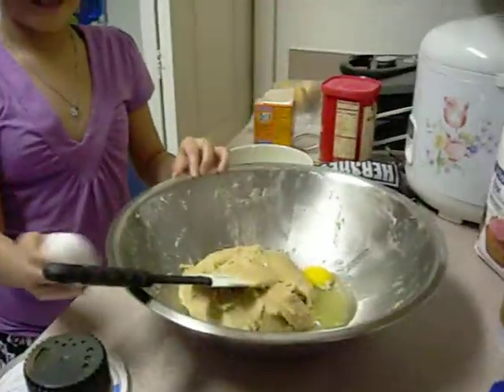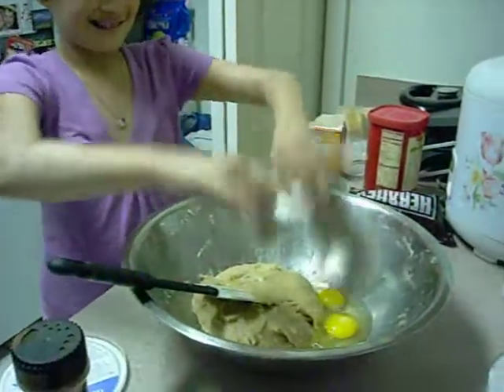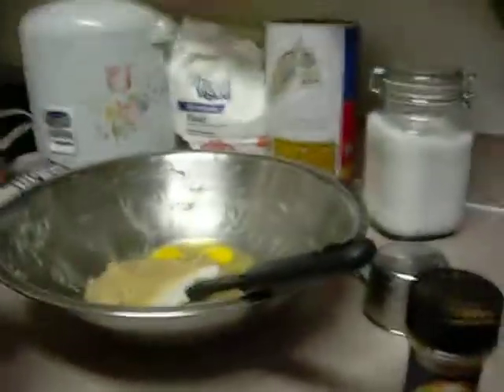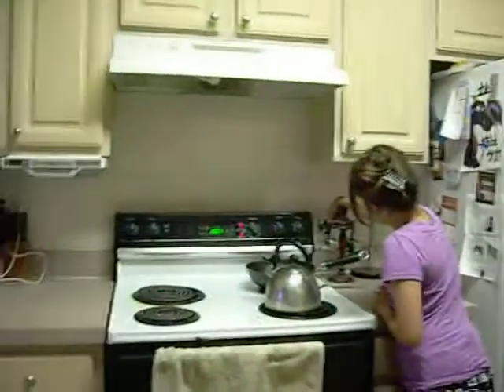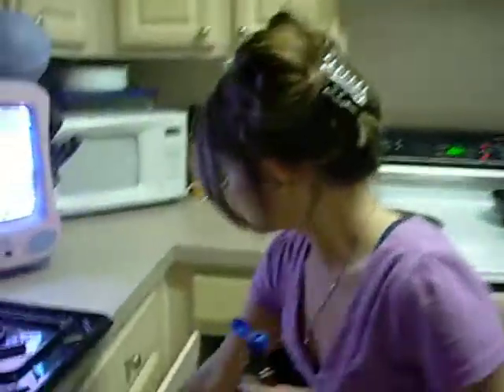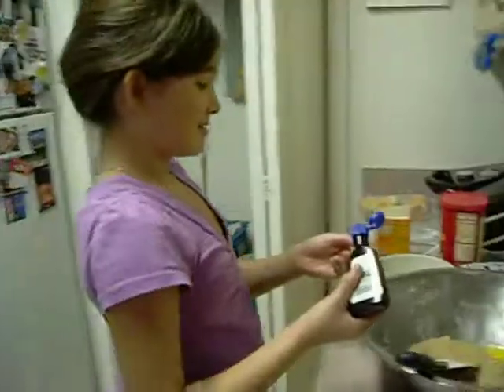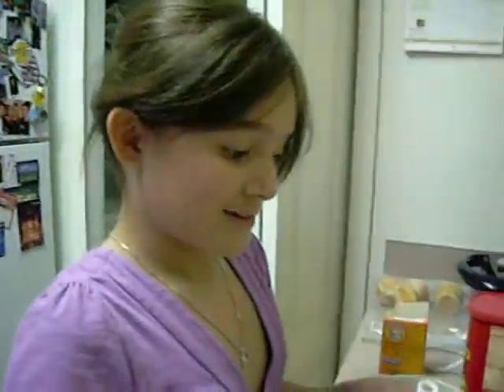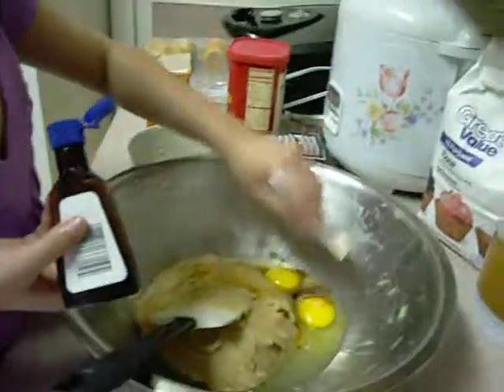sarah take 3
Sarah making cookies